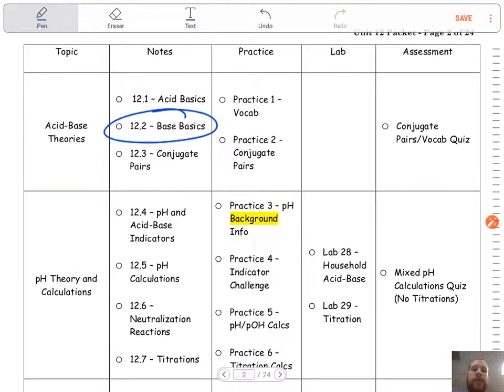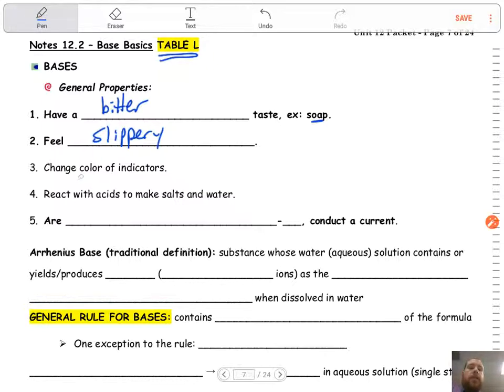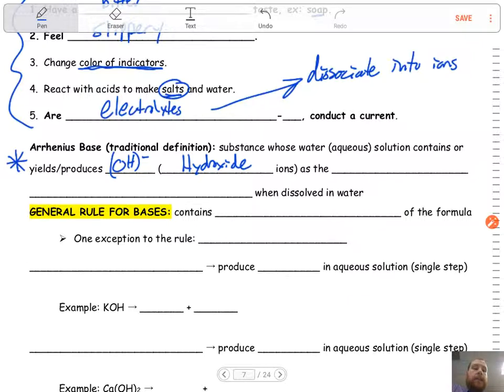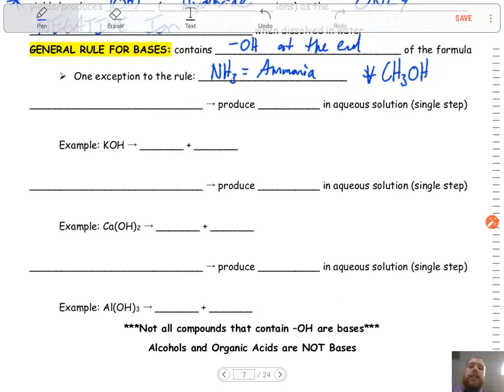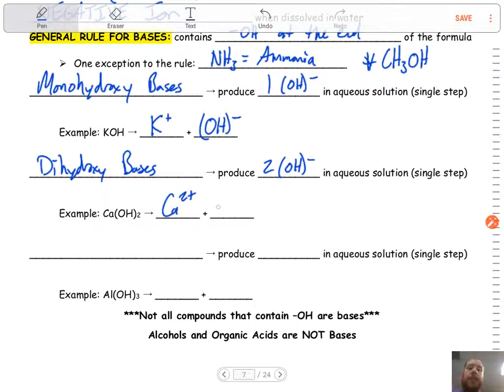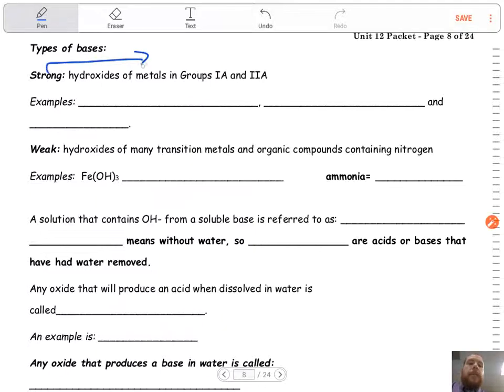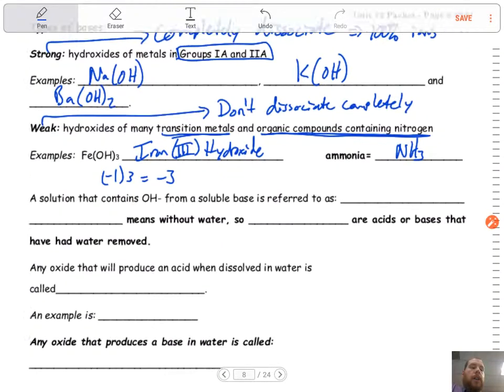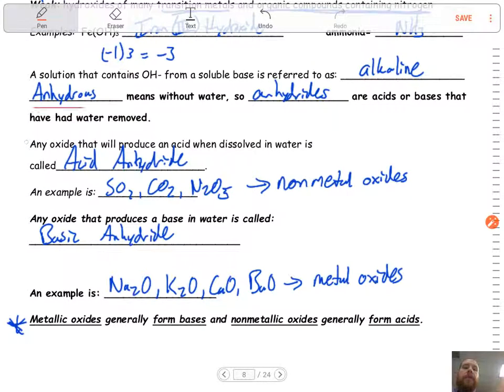12.2 Base Basics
Discussing the general properties of bases. Arrhenius theory included